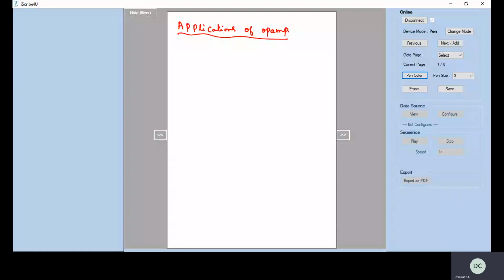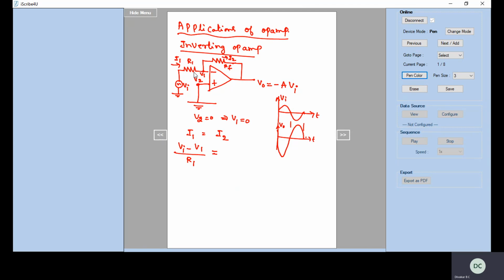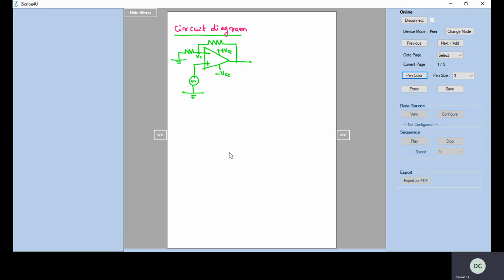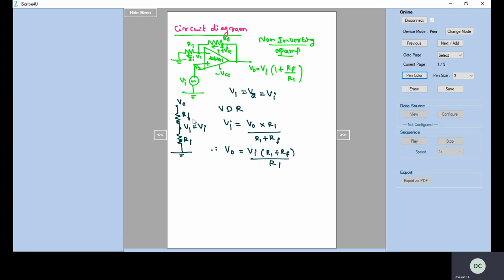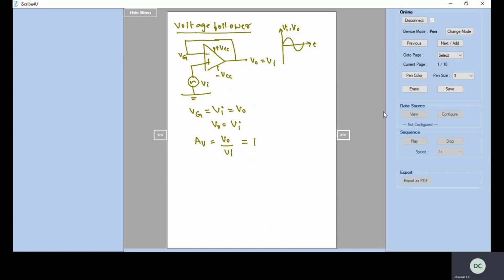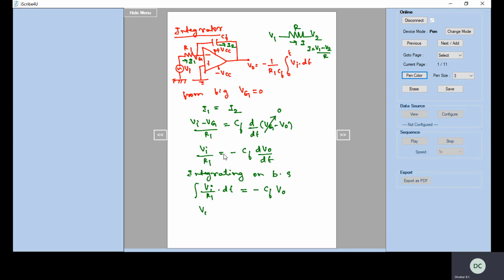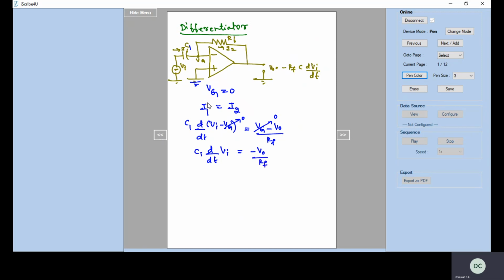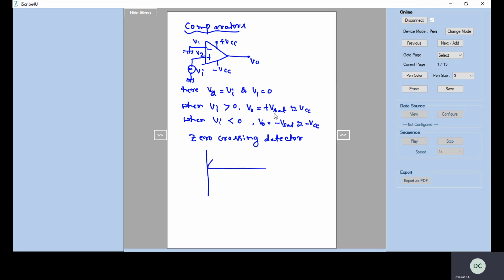Applications of an Operational amplifier